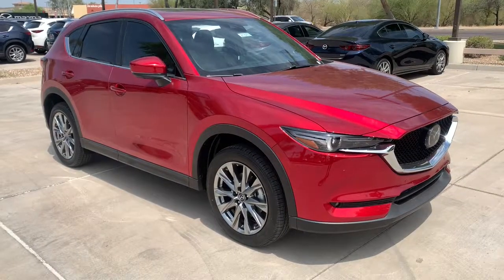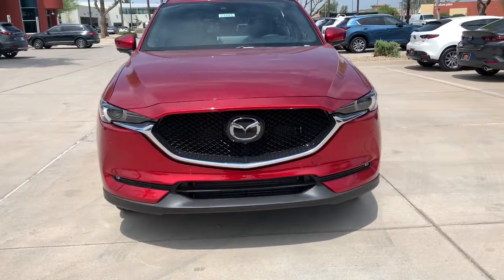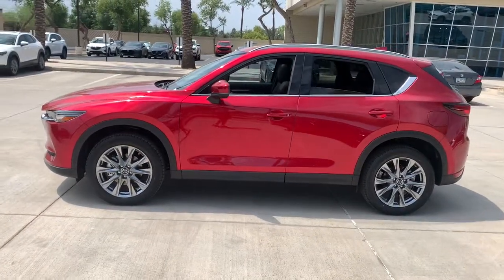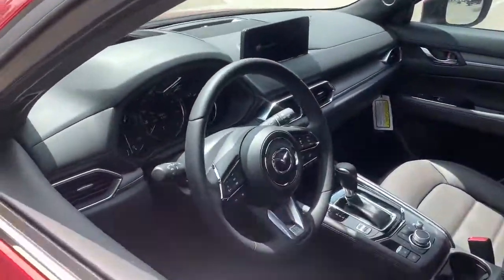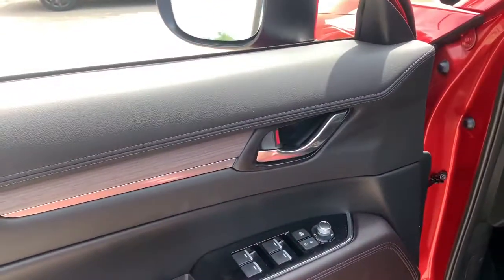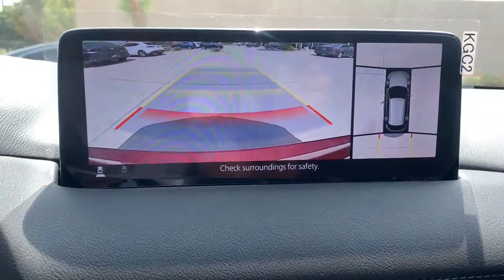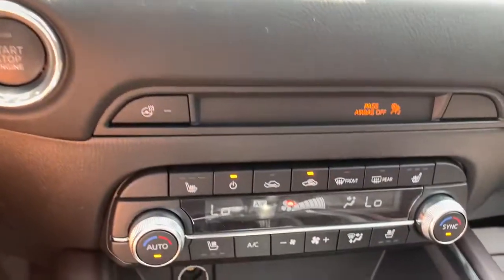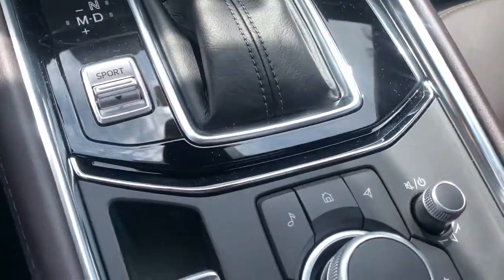2021 Mazda CX-5 Mesa, Gilbert, Chandler, Tempe, Queen Creek, AZ 21843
Soul Red Crystal Metallic New 2021 Mazda CX-5 available in Mesa, Arizona at Berge Mazda Volkswagen. Servicing the Gilbert, Chandler, Tempe, Queen Creek, AZ area.

Soul Red 2021 Mazda CX-5 Signature AWD 6-Speed AutomaticbrbrServing Arizona since 1972.brbrbr22/27 City/Highway MPG
Navigation system: MAZDA CONNECT,10 Speakers,AM/FM radio: SiriusXM,Bose 10-Speaker Premium Audio Sound System,Radio data system,Radio: AM/FM/HD Audio System,Air Conditioning,Automatic temperature control,Front dual zone A/C,Rear window defroster,Heads-Up Display,Memory seat,Power driver seat,Power steering,Power windows,Remote keyless entry,Steering wheel mounted audio controls,Four wheel independent suspension,Speed-sensing steering,Traction control,4-Wheel Disc Brakes,ABS brakes,Dual front impact airbags,Dual front side impact airbags,Emergency communication system: MAZDA CONNECT,Front anti-roll bar,Low tire pressure warning,Occupant sensing airbag,Overhead airbag,Rear anti-roll bar,Power moonroof,Power Liftgate,Brake assist,Electronic Stability Control,Exterior Parking Camera Rear,Auto High-beam Headlights,Delay-off headlights,Front fog lights,Fully automatic headlights,Panic alarm,Speed control,Bumpers: body-color,Heated door mirrors,Power door mirrors,Spoiler,Turn signal indicator mirrors,AppLink/Apple CarPlay and Android Auto,Auto-dimming Rear-View mirror,Driver door bin,Driver vanity mirror,Front reading lights,Garage door transmitter: HomeLink,Heated steering wheel,Heated/Ventilated Front Bucket Seats,Illuminated entry,Leather Shift Knob,Mazda Navigation System,Outside temperature display,Overhead console,Passenger vanity mirror,Rear reading lights,Rear seat center armrest,Tachometer,Telescoping steering wheel,Tilt steering wheel,Trip computer,Front Bucket Seats,Front Center Armrest,Heated front seats,Heated rear seats,Nappa Leather Seat Trim,Power passenger seat,Split folding rear seat,Ventilated front seats,Passenger door bin,Alloy wheels,Wheels: 19 x 7J Aluminum Alloy,Rain sensing wipers,Rear window wiper,Variably intermittent wipers,4.411 Axle Ratio